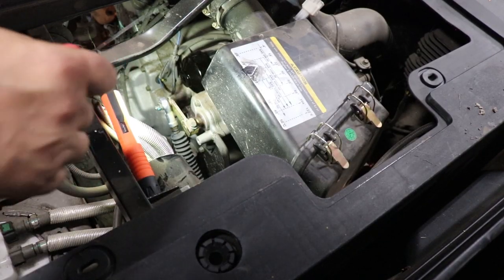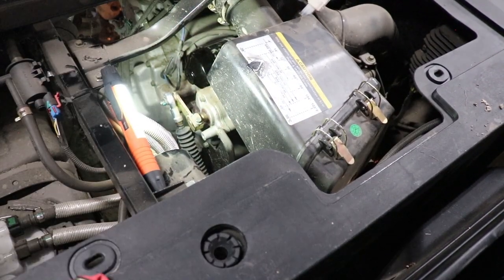Cub Cadet Challenger 750 Oil/Filter Change (With Part Numbers)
I did an oil change on my 2021 Cub Cadet Challenger 750. Below are the filter links.

Oil Filter
Oil (takes 2.1 quarts, so purchase 3 quarts)
Cub Cadet Oil Filter Number: 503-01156

Our Amazon Store